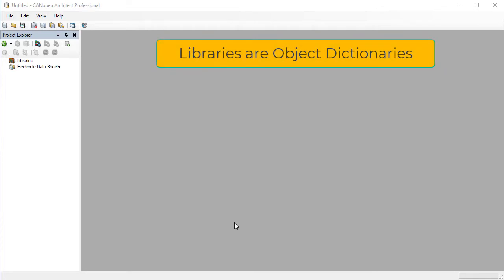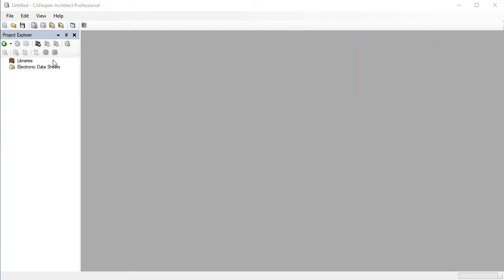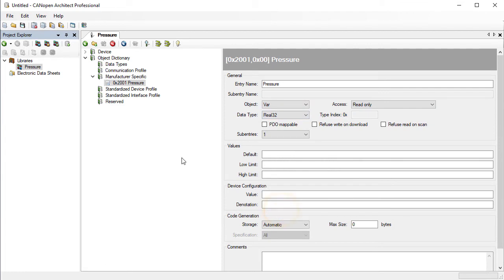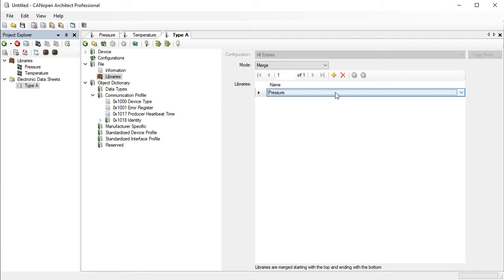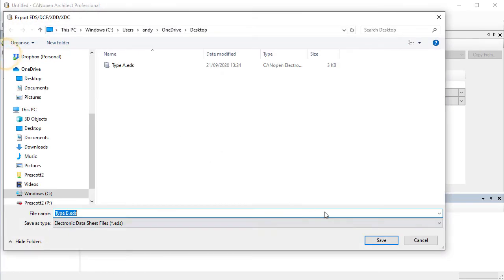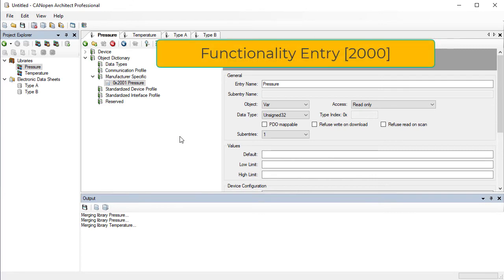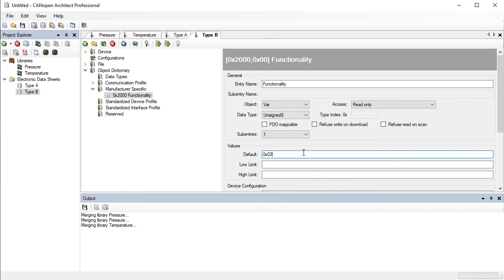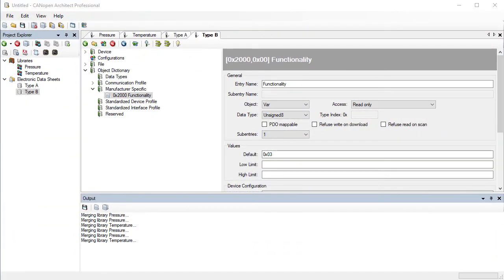CANopen Architect - Libraries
An overview and example of using the new libraries feature in version 9 of CANopen Architect Professional